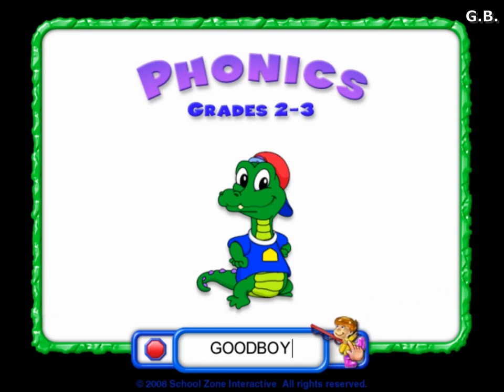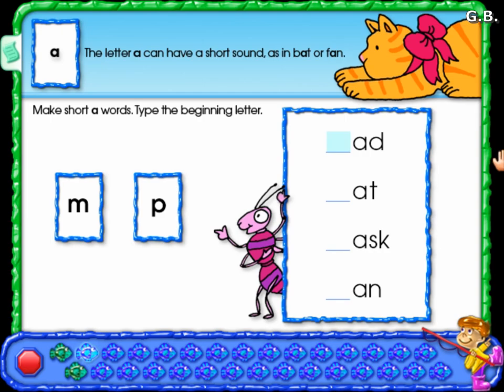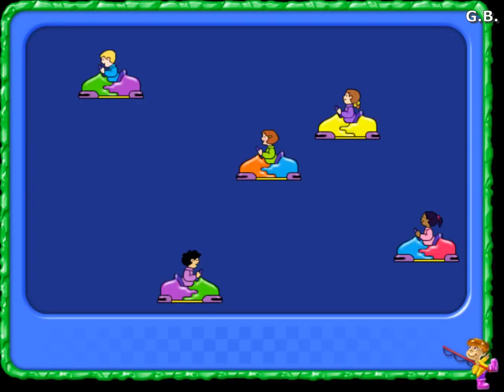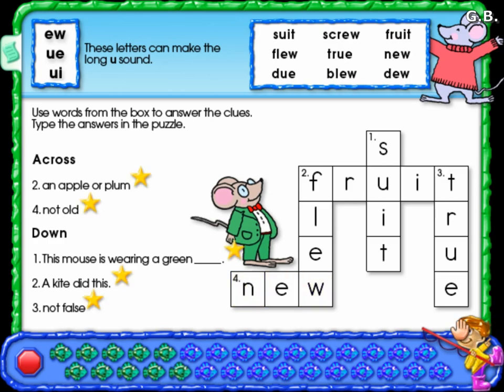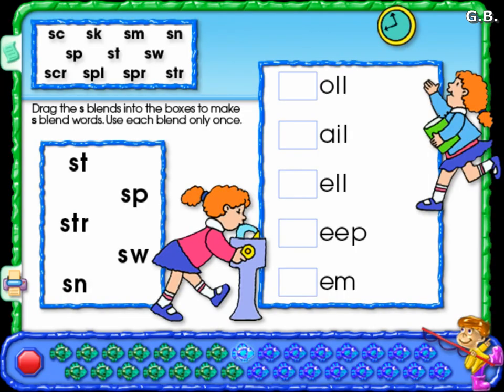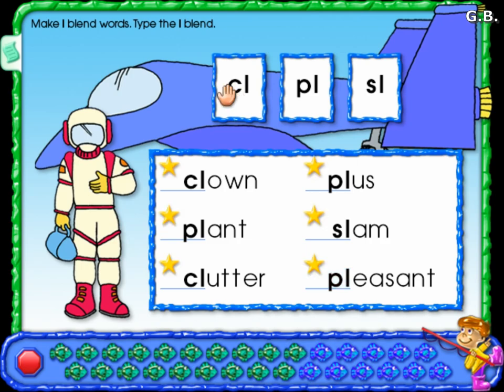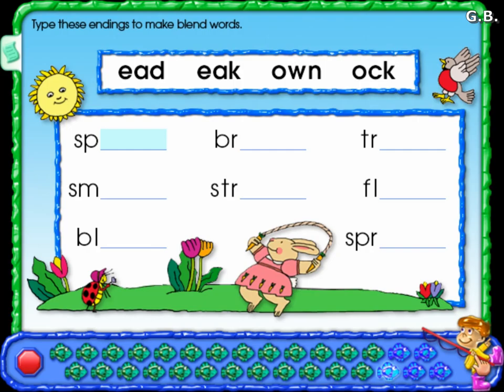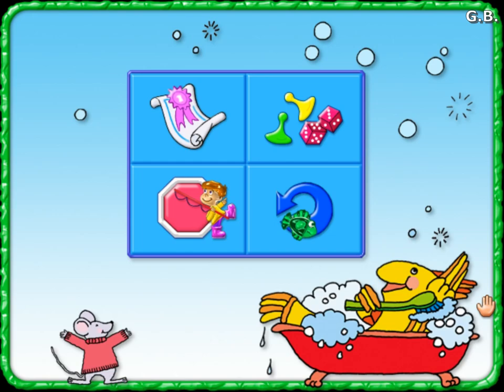School Zone Phonics, Grades 2-3 (PC, Windows) [2008] longplay.